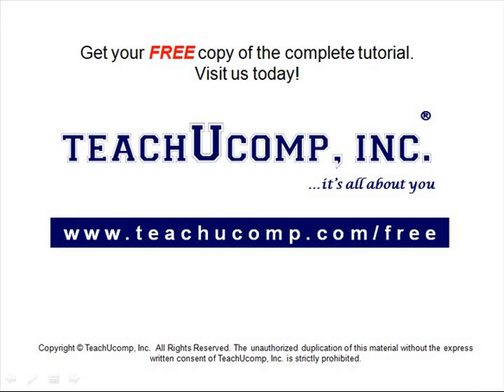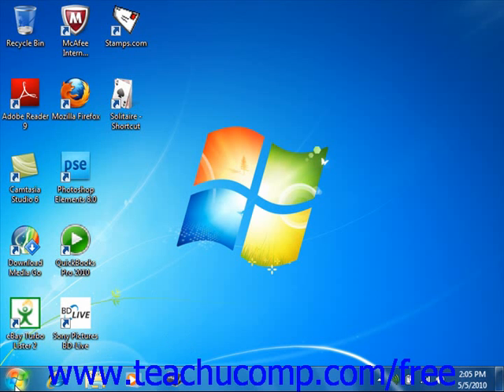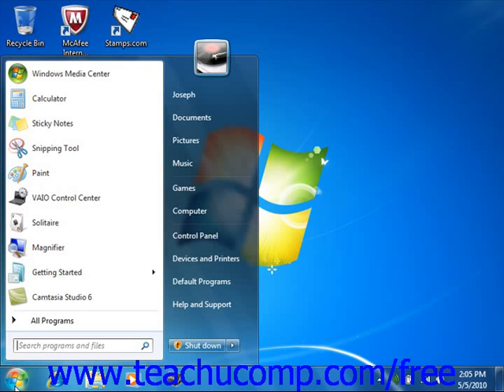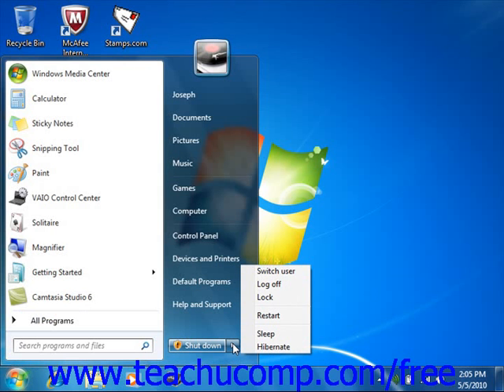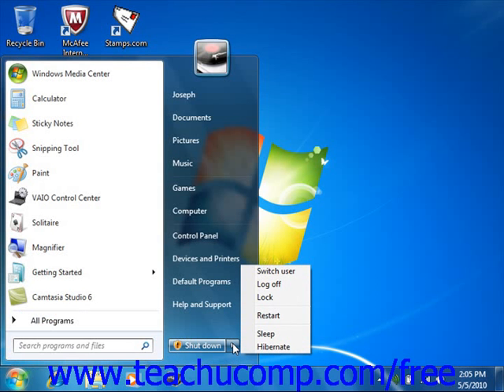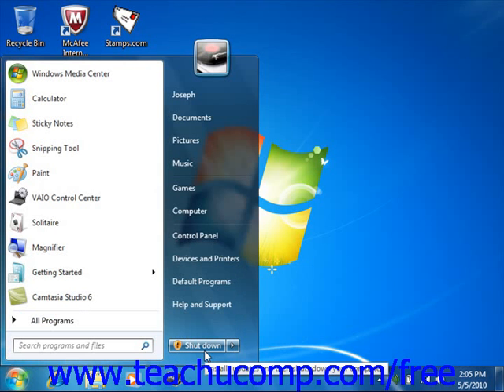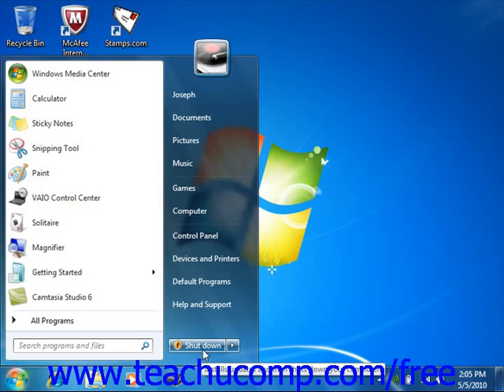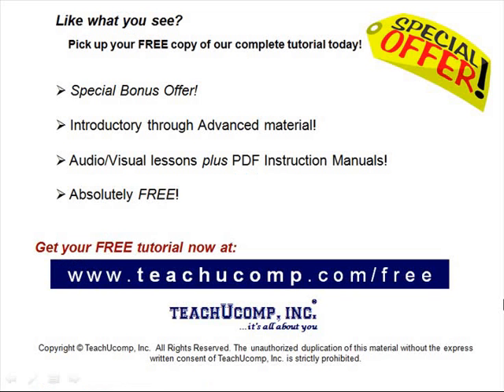Windows 7 Tutorial Shutting Down Windows Microsoft Training Lesson 1.7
Learn how to shut down Windows in Microsoft Windows - the most comprehensive Windows tutorial available. Visit us today!